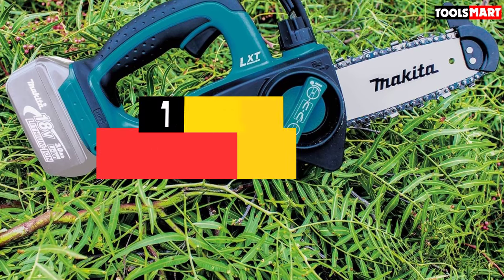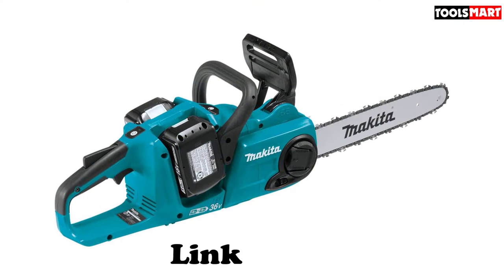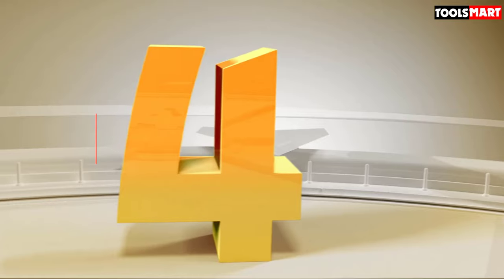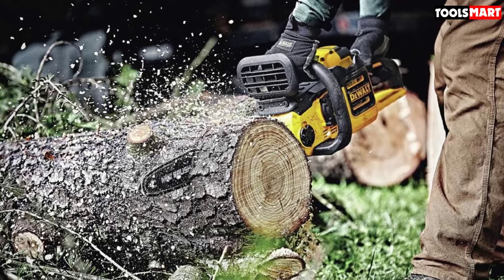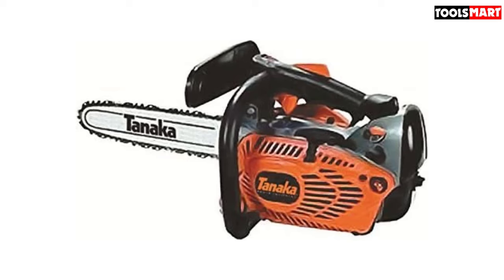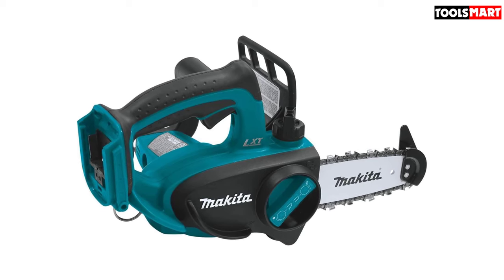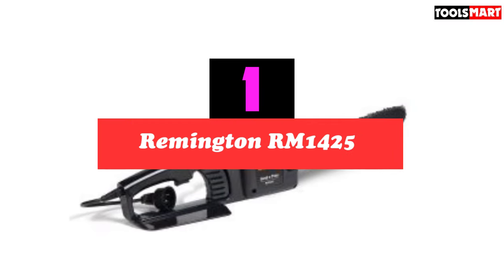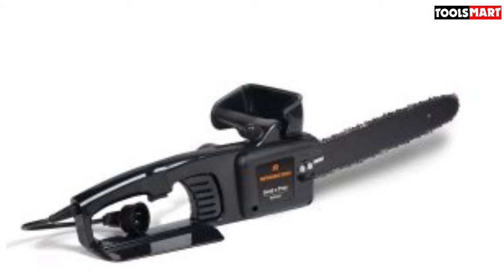✅Top 5 Best Small Chainsaws in 2024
Check Price on aliexpress

✅5.Makita XCU03PT1 18V X2 (36V) LXT Lithium-Ion Brushless Cordless 14" Chain Saw
✅4.DEWALT DCCS690X1 40V Chainsaw
✅3. Metabo HPT Tanaka TCS33EDTP/14 32.2cc 14-Inch Top Handle Chain Saw
✅2.Makita XCU01Z 18V LXT® Lithium-Ion Cordless 4-1/2" Chain Saw

To save you both time and money, we’ve narrowed down to some of the best  Small Chainsaws.
Check out an in-depth review of the best  Small Chainsaws in 2024 .

In this video, we make a new research on the top best Small Chainsaws .
This is the best Small Chainsaws review.
Best time for buying your new  Small Chainsaws .